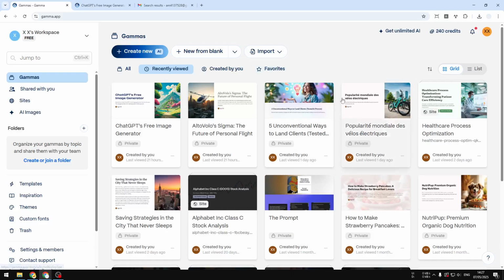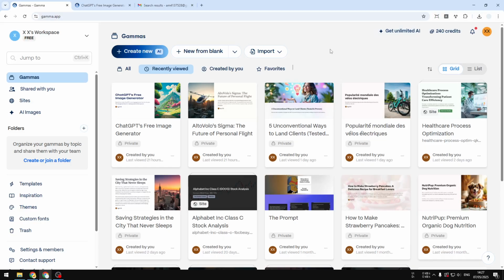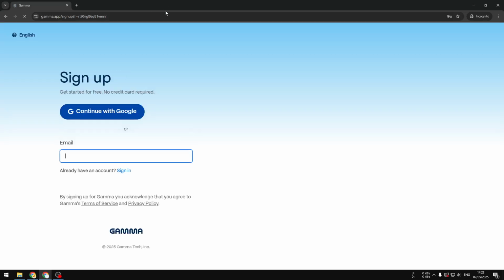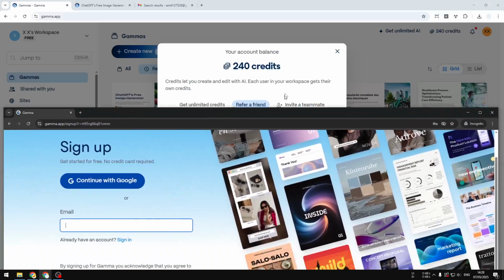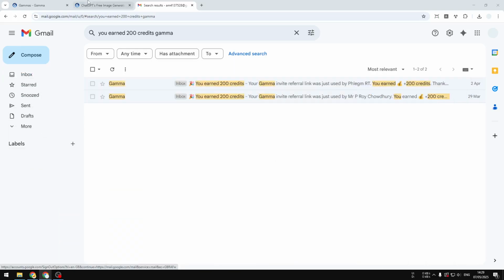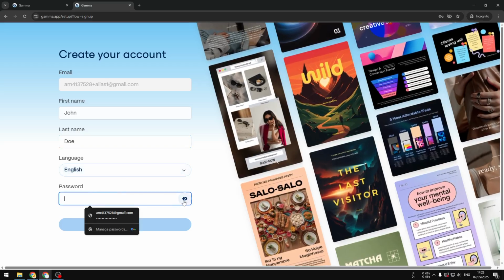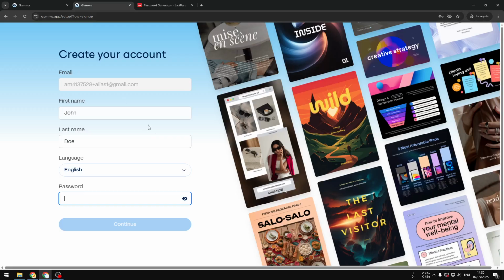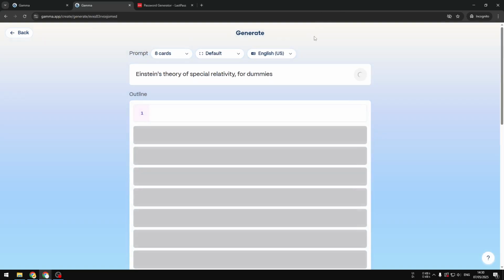How to Earn 'Unlimited' Gamma.app AI Credits FREE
👉 In this video, I will show you how to score free Gamma AI extra credits using the email alias method, a clever trick to create multiple accounts with the same email address, unlocking additional credits for generating presentations, documents, and webpages without spending a dime.